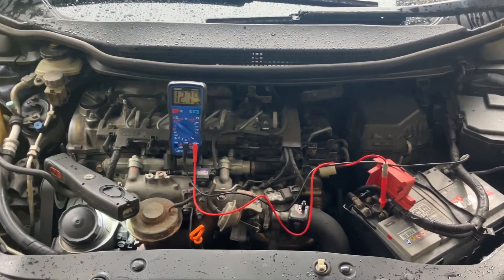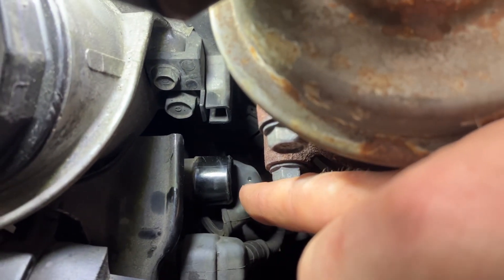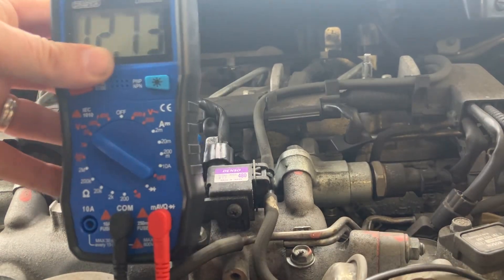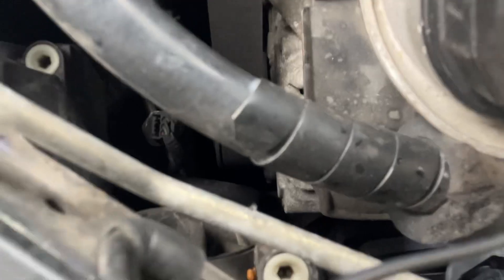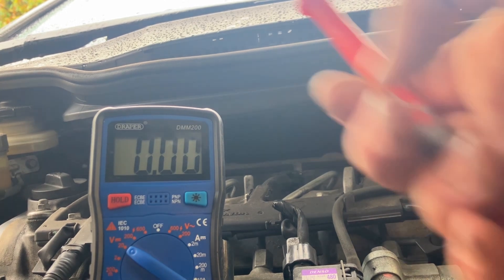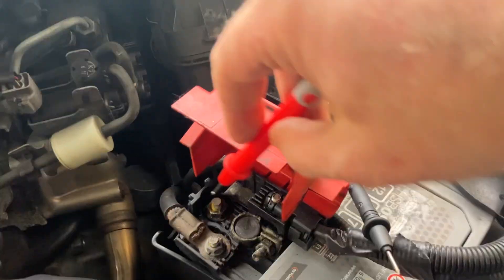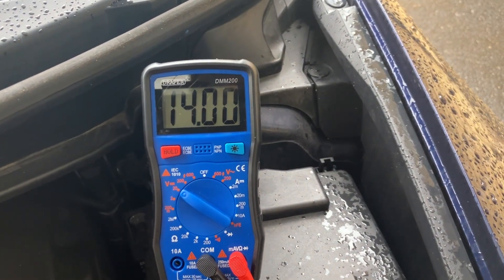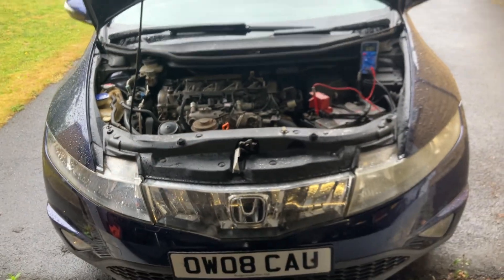How to Test Alternator Condition.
How to test the condition and performance of your alternator with three simple tests.